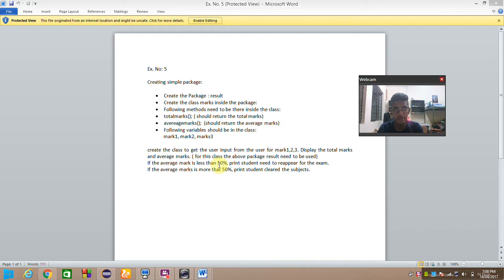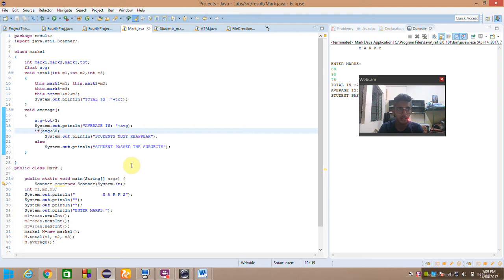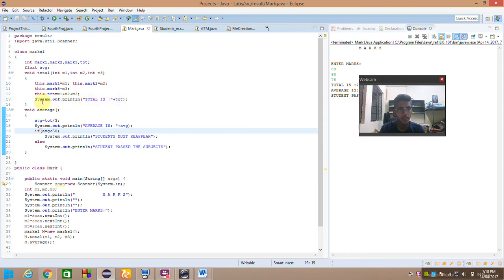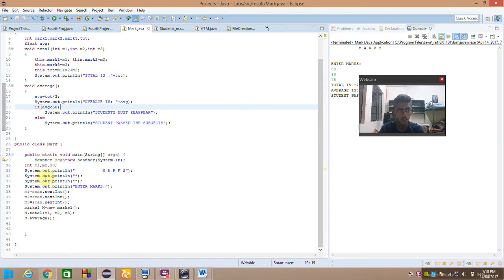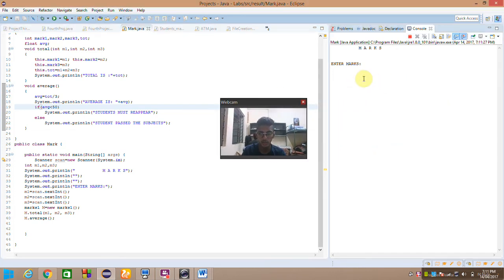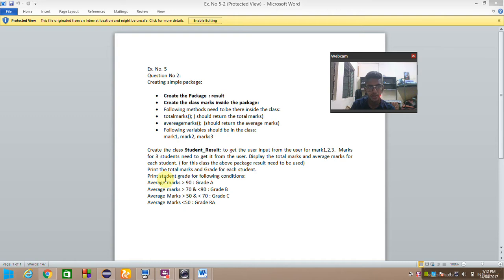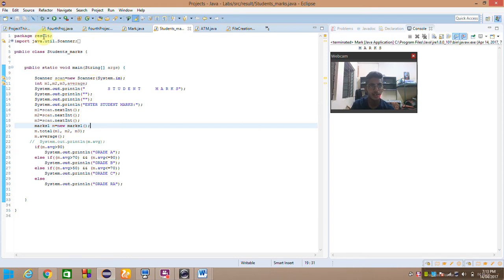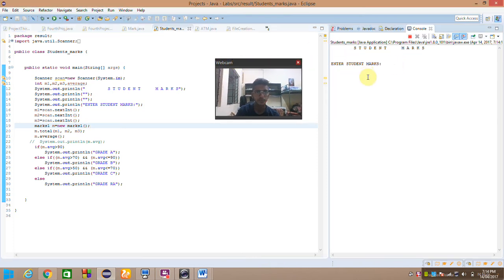exp 5 java